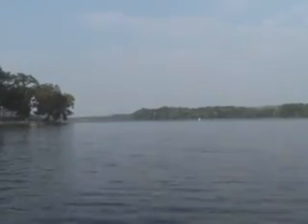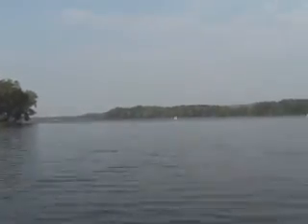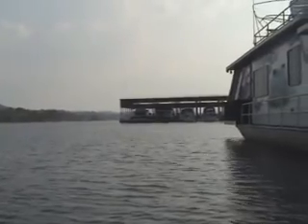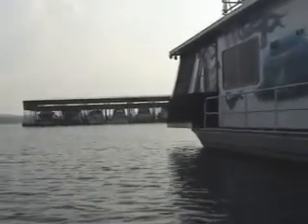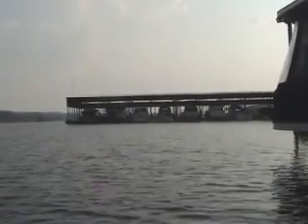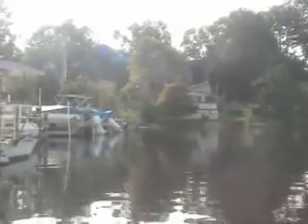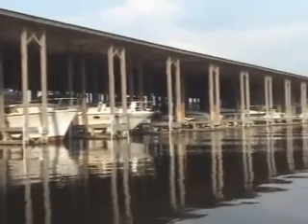Come Aboard Matey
Late afternoon paddle in my kayak